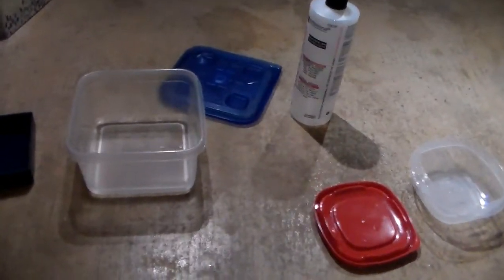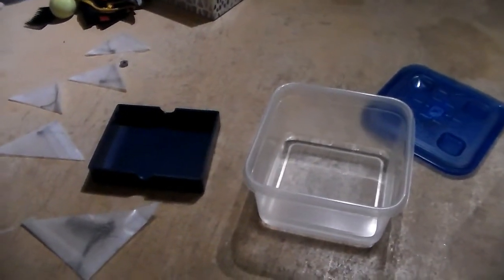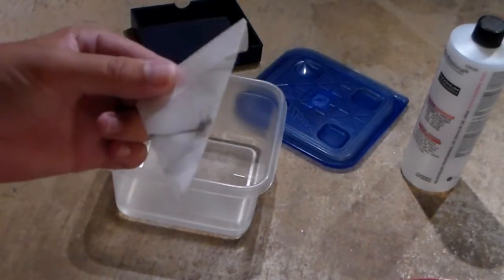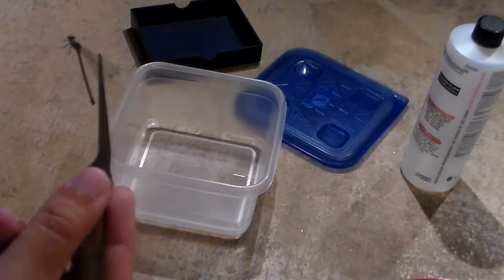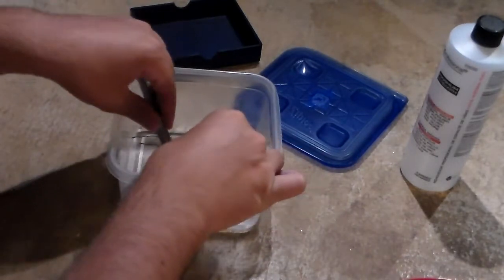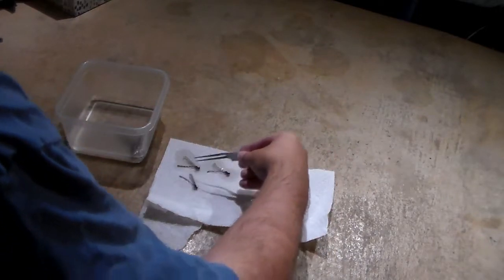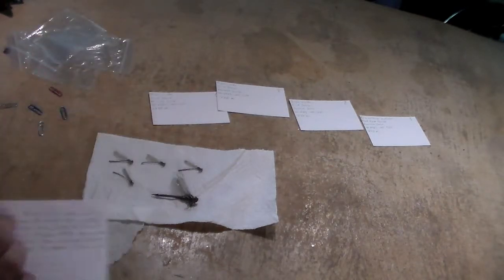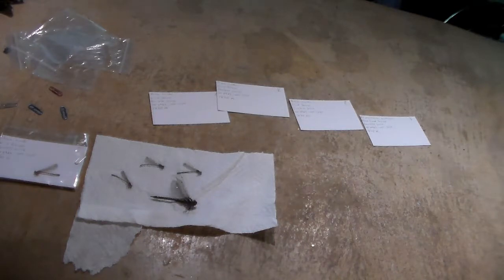Preserving Odonata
In this video I walk you through on how to preserve Odonata.